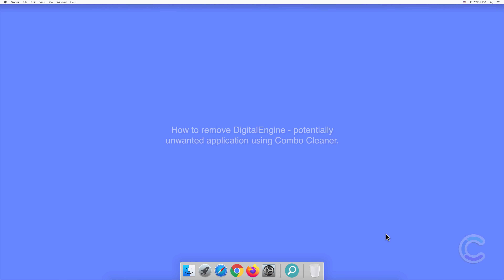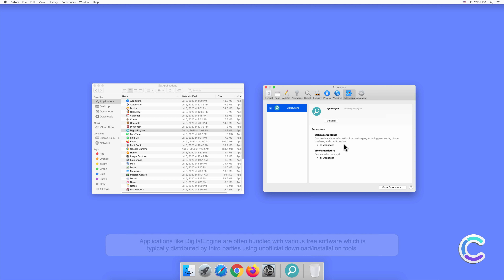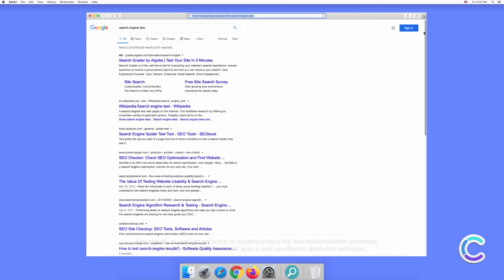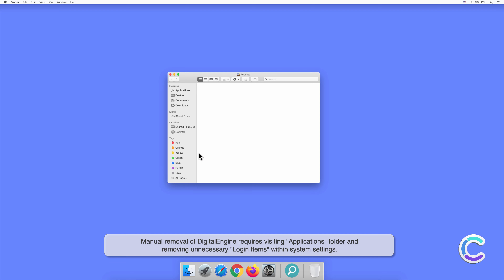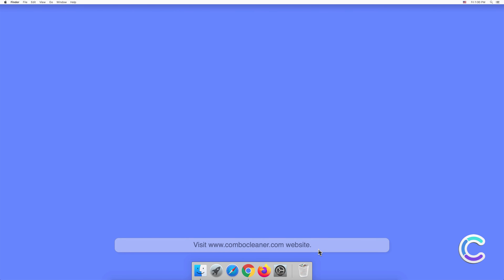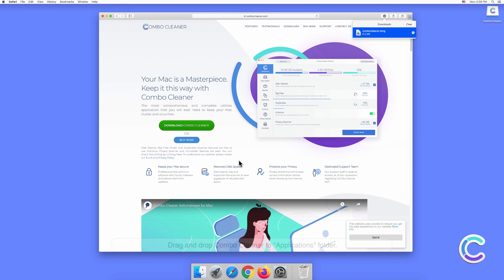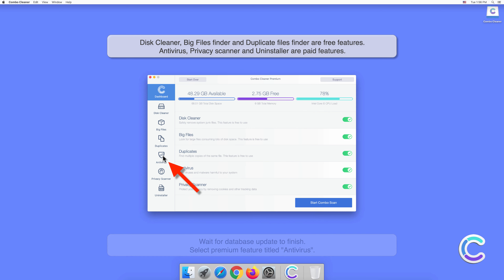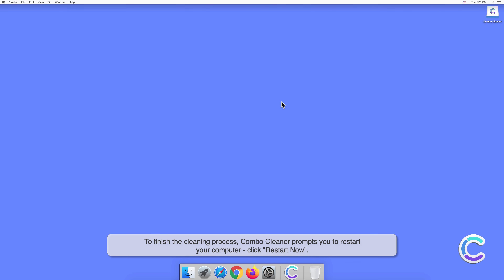How to remove DigitalEngine - potentially unwanted application using Combo Cleaner?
Video showing how to remove DigitalEngine - potentially unwanted application using Combo Cleaner.